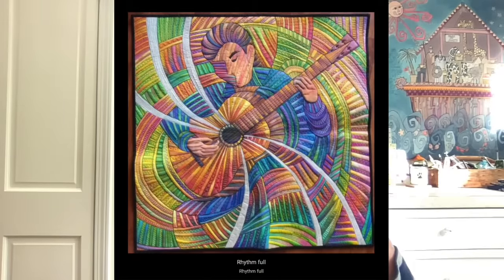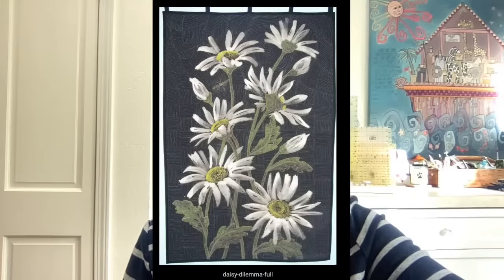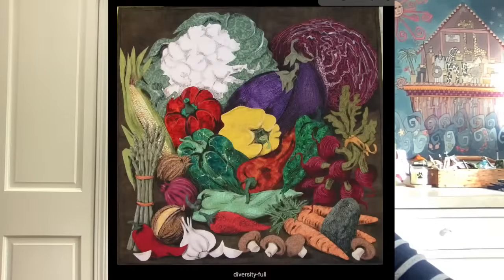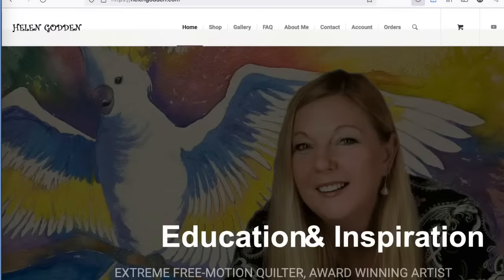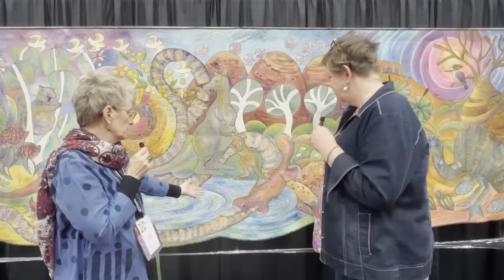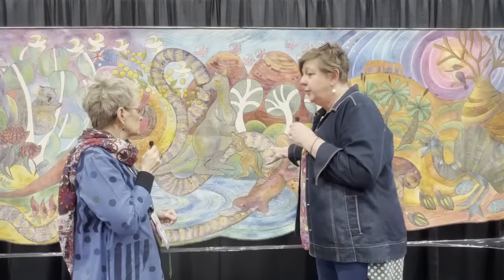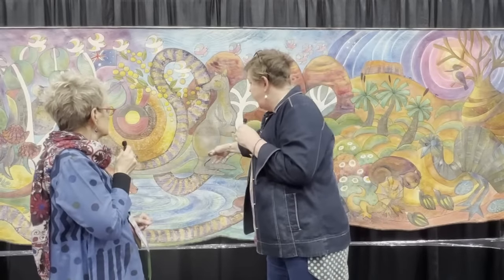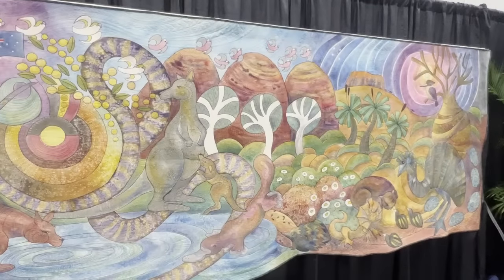Alex Anderson LIVE - A 21' Quilt - My Australia by Helen Godden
Helen Godden is a fabulous quilter. She decided to pay tribute to her homeland in a big way. She created a quilt that is 6.5m x 1.75m (21' x 6'). Alex pays tribute to Helen and shows an interview with her at her exhibit at the Houston Quilt Show 2023.

Be alerted to all things quilting with the free famous newsletter